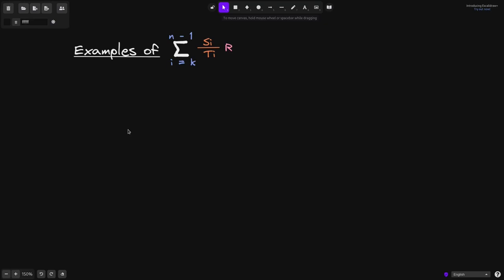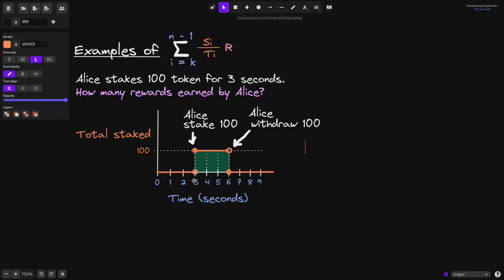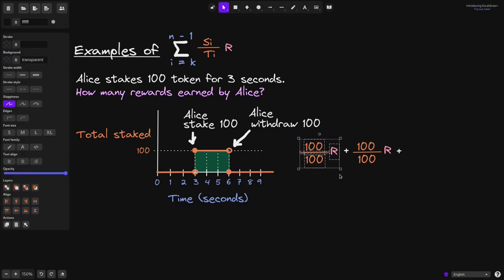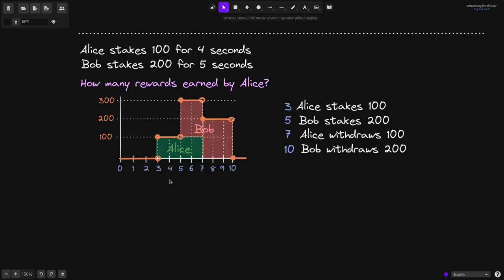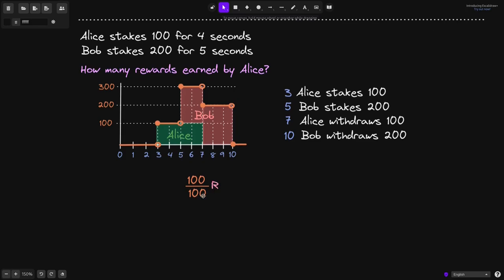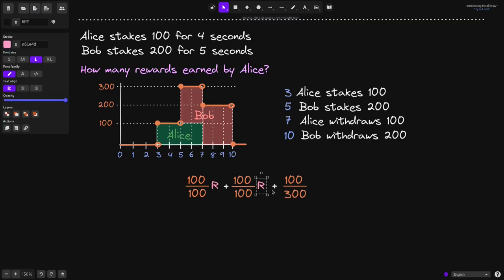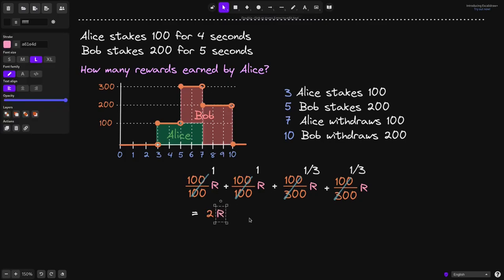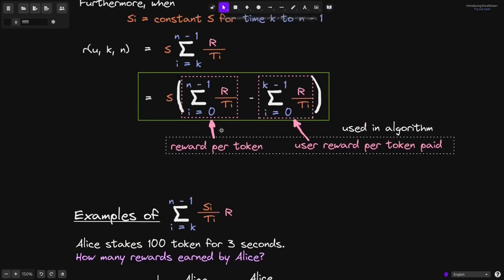Staking Rewards - Math Examples 1 | DeFi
Some examples of math used in staking rewards contract.